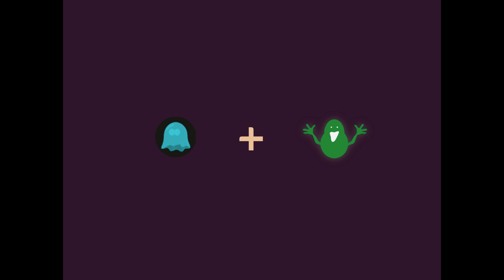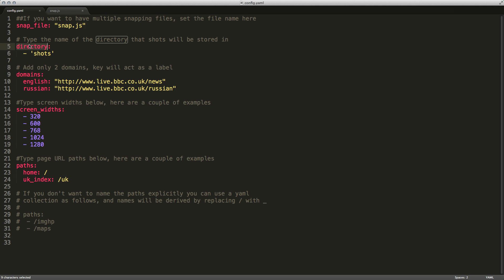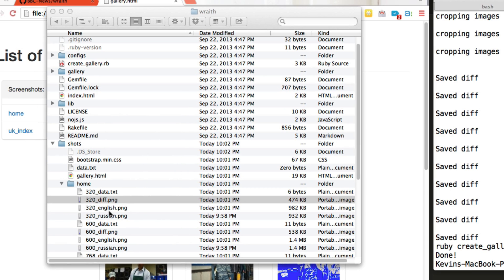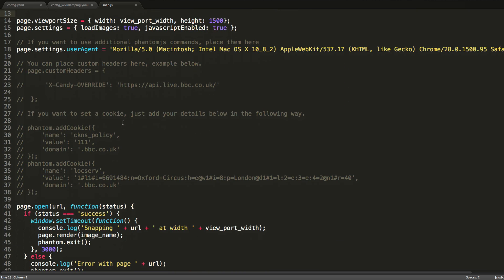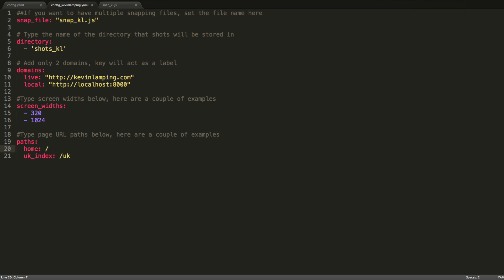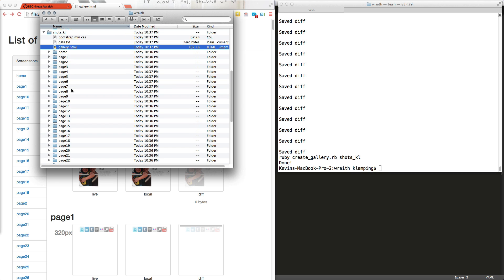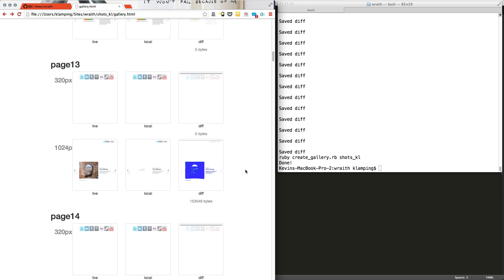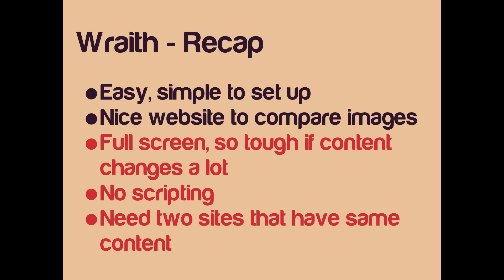CSS Regression Testing with Wraith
Check out my free 6-day email course on Visual Regression testing

This screencast covers a basic introduction to Wraith, a screenshot comparison tool created by developers at BBC News. It includes a demonstration of the default script provided at installation, plus a custom implementation for a more real-world example.